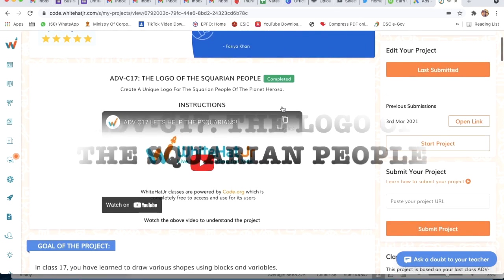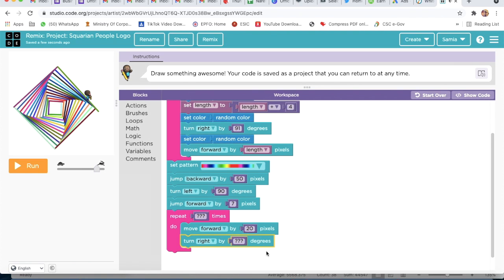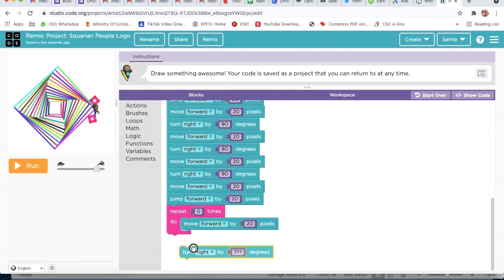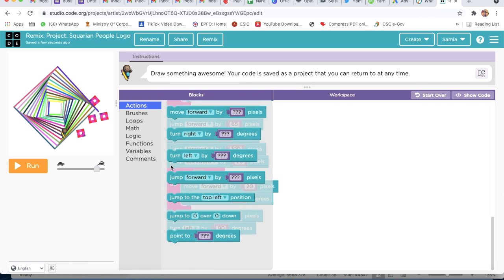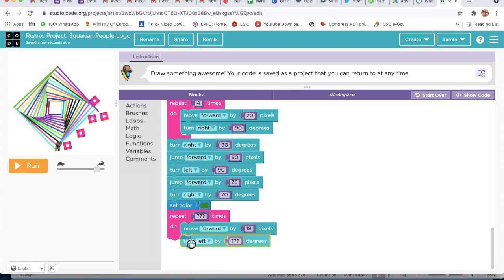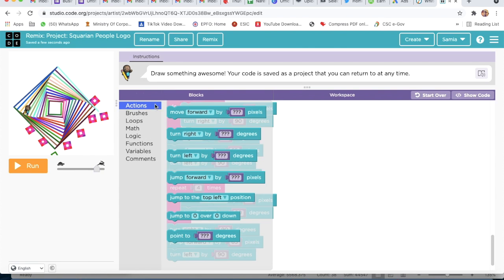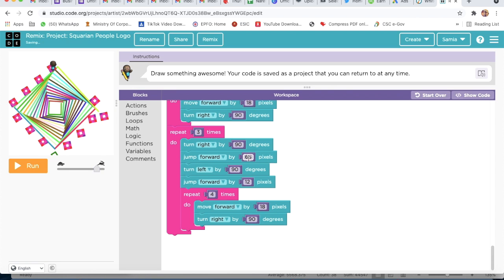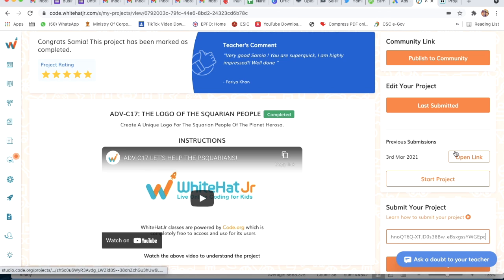WhiteHat Jr [Live 1:1 Online Coding Classes] How to Complete the Project I ADV-C17 THE SQUARIAN LOGO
GOAL OF THE PROJECT:
In class 17, you have learned to draw various shapes using blocks and variables.

In this project, you will apply what you have learned in the class to achieve the following goals:

Main Goal
Create a unique logo for the Squarian people of the planet Herosa.
Additional Goal 1
Complete the logo with 12 colored-squares.
Additional Goal 2
Draw a final 13th square.
STORY:
One of the factions on Herosa, the Squarian people, really liked your work. Lord Squarier, the faction leader, has entrusted you to create a logo for the Squarian people. This Logo will be seen by everyone on Herosa planet and will also be printed on their flags. Lord’s instructions are very clear
The logo has to be colorful.
Since the square is a representative shape for the Psquarian people, the logo should be made entirely of squares
Since the faction’s first elders were 12 priests, the logo should also have 12 squares in it, to show the uniqueness of every priest. With the 13th green color square, that represents the 13th leader himself.
Each side of the square should be of a different color, representing the powers of each priest.